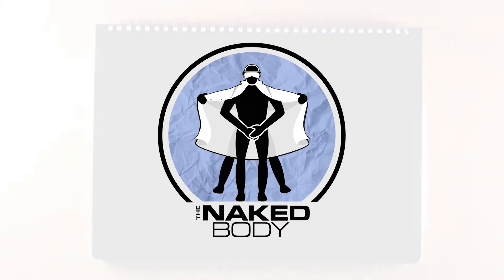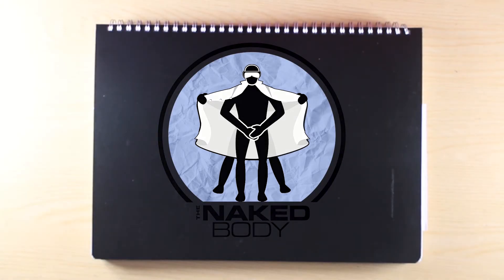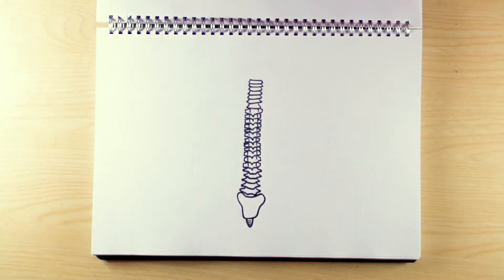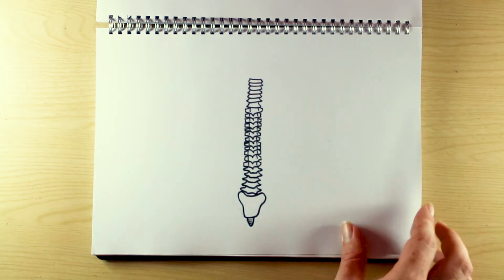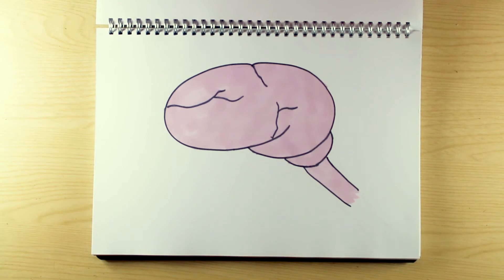Shivers Down Your Spine | Naked Scientists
The spinal cord is the highway running down your back that sends messages up and down, but how does it work? David Parker sent us in this...

Written by: David Parker
Artwork by: Adam Murphy
Lead Physiology Consultant: Matt Mason